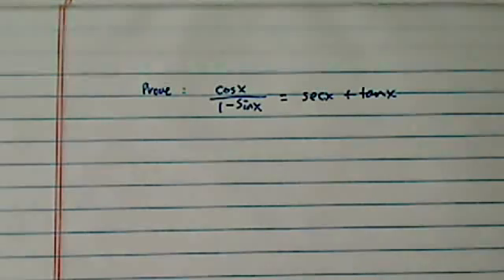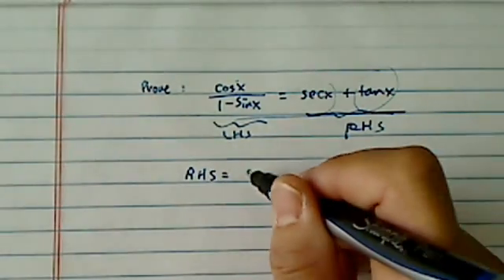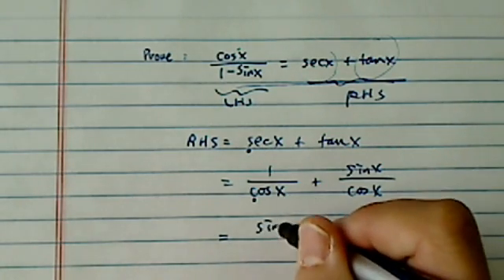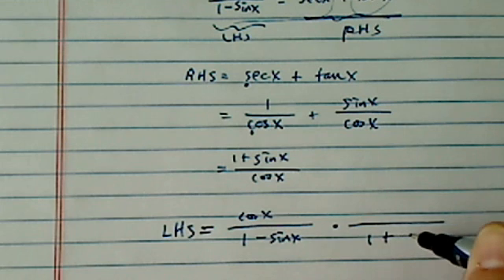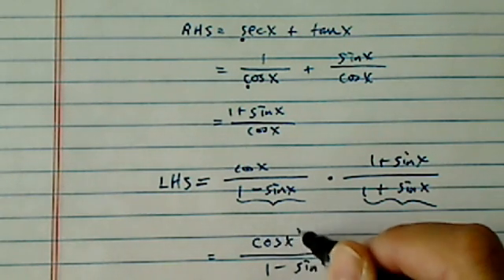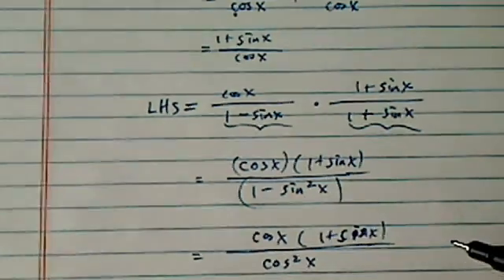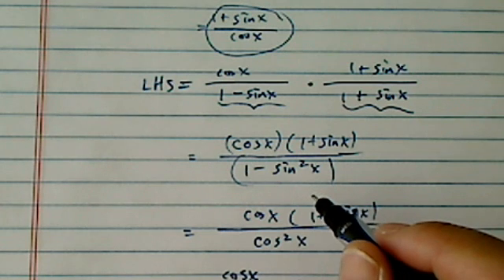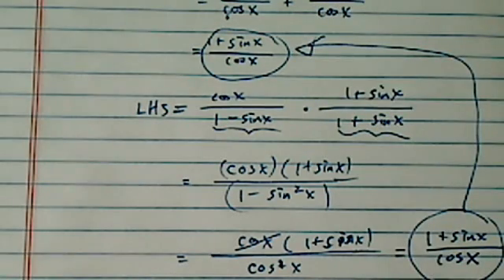PROVE a Hard TRIG IDENTITY | Verify cos(x) /(1 - sin x)= sec(x) + tan(x) | Trigonometry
Dr. Pan verifies the identity  cos(x) /(1 - sin x)= sec(x) + tan(x)